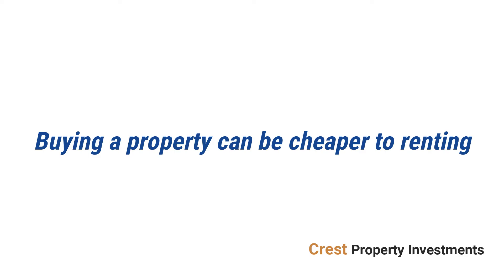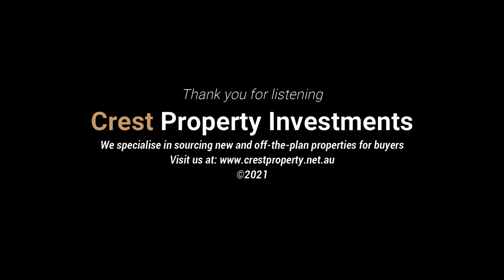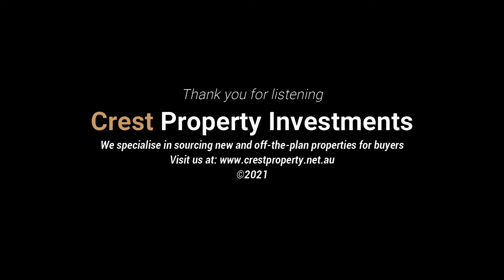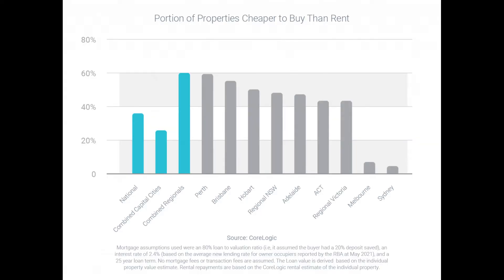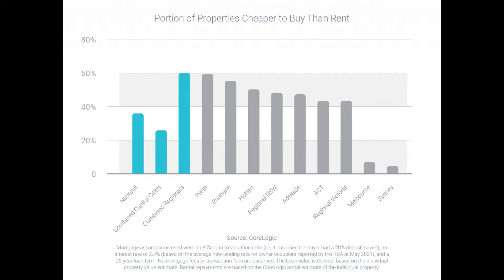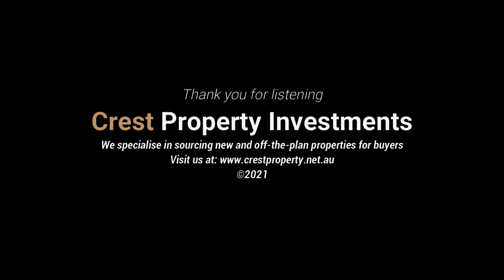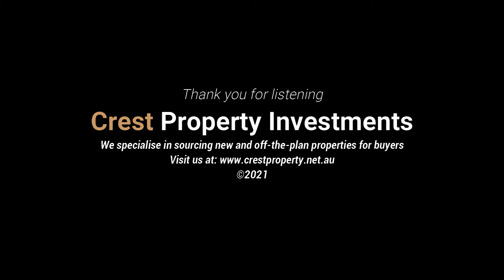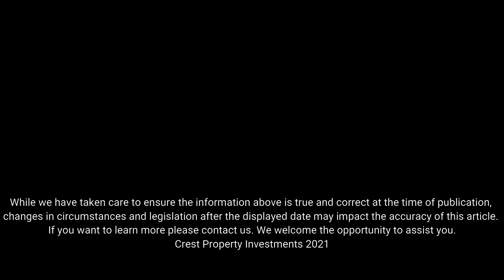Buying a property can be cheaper to renting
Buying a property can be cheaper to renting. This is a topic raised by many people given the fact interest rates are at all time lows.